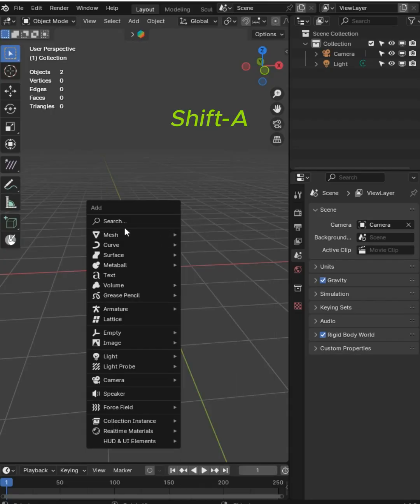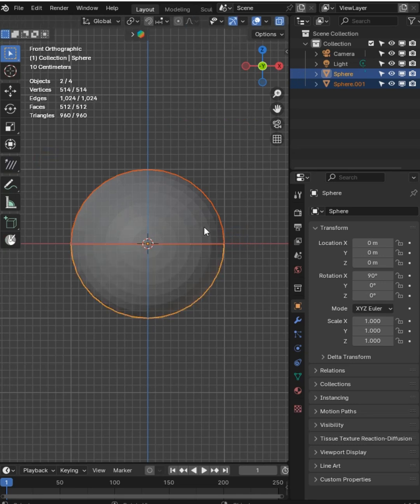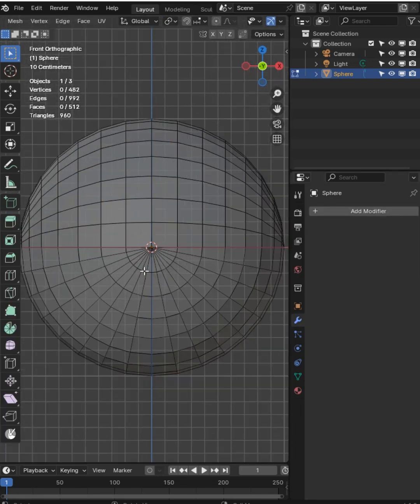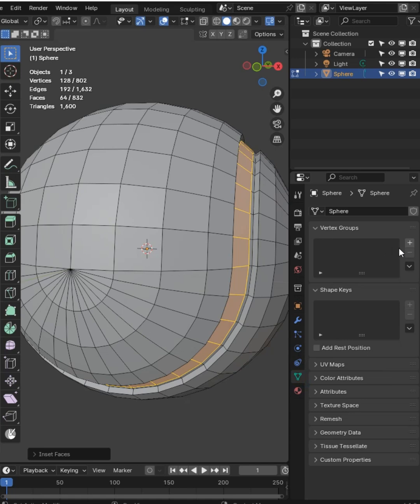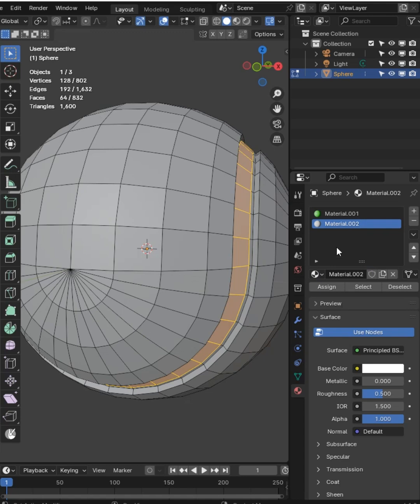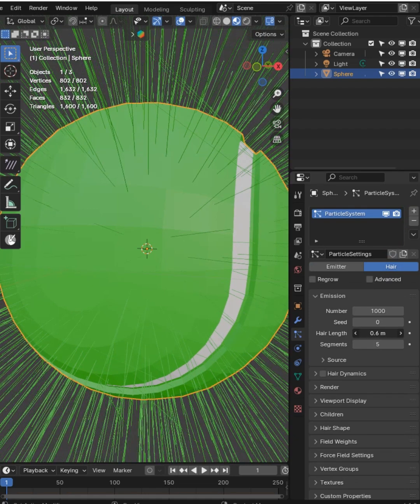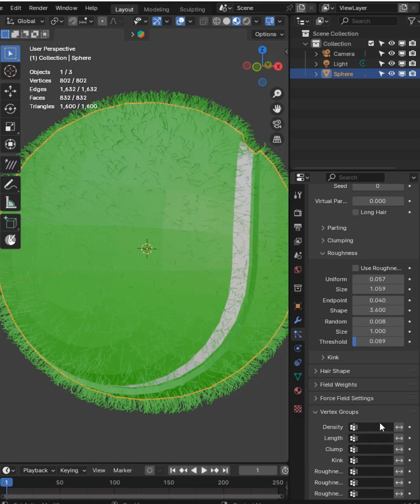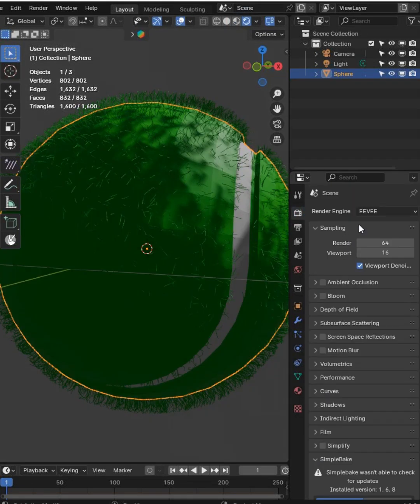How to Create a Realistic Tennis Ball in Blender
Join me as I show you the simplest way to make tennis ball in blender